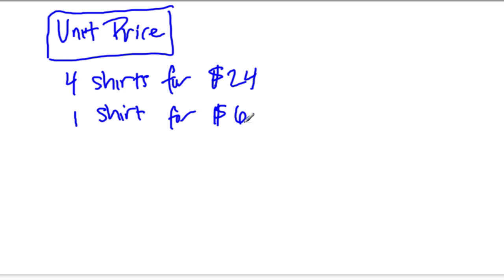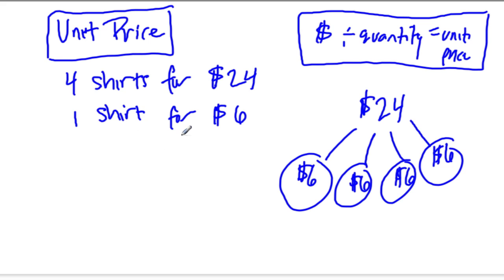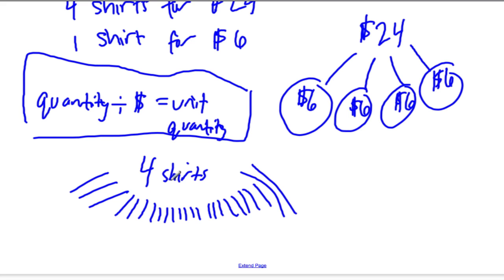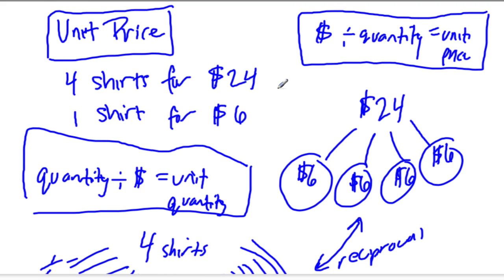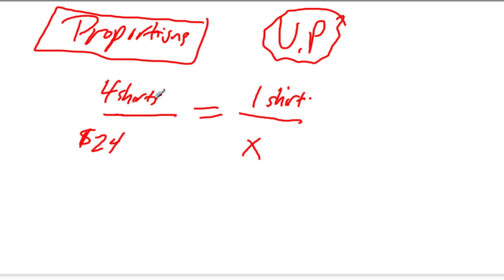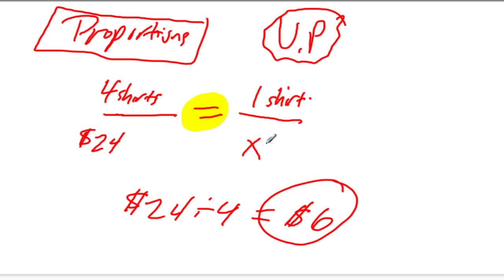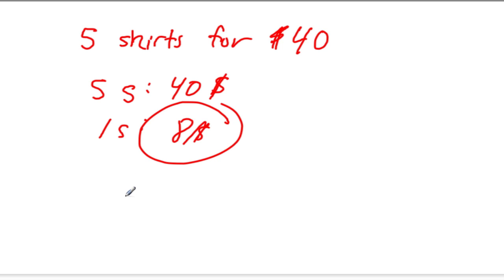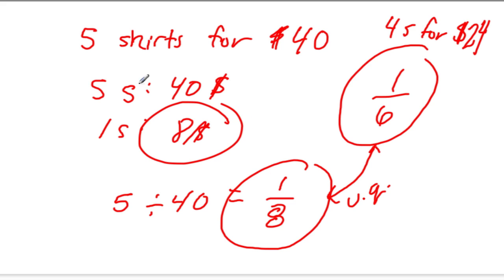Unit Prices and Proportions - M5 and M6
Compare unit prices and quantities with ratios and proportions.